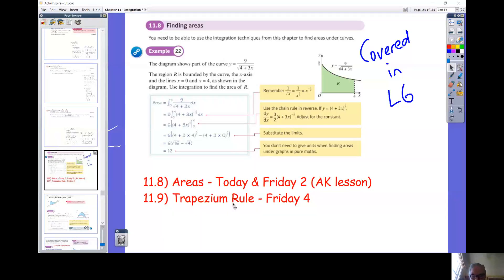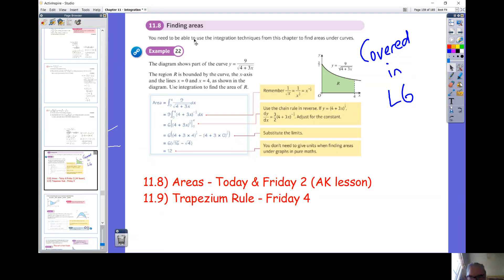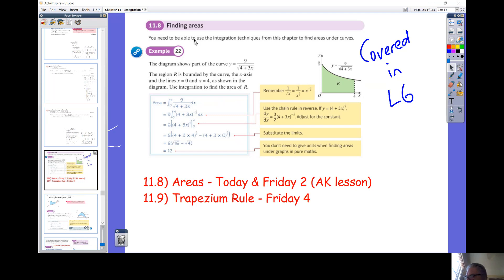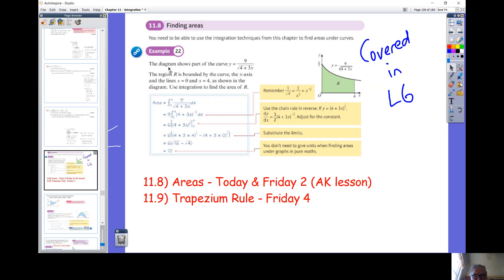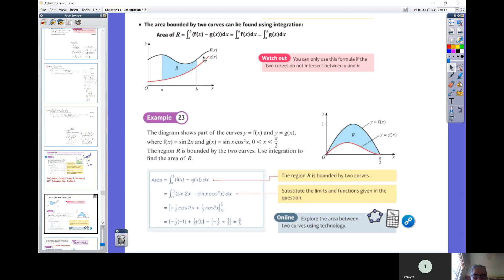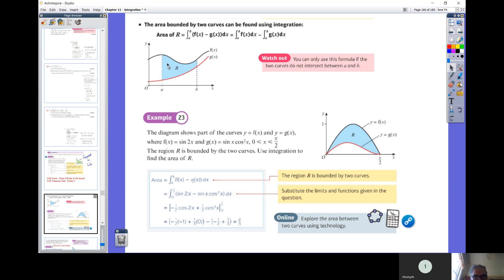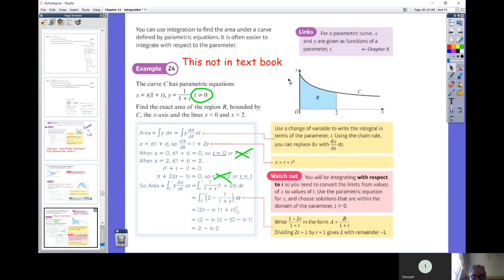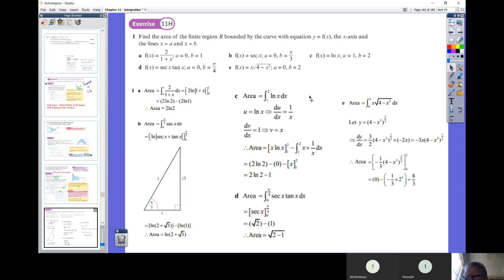Upper Sixth - 20 May - (11.8) Integration - Areas